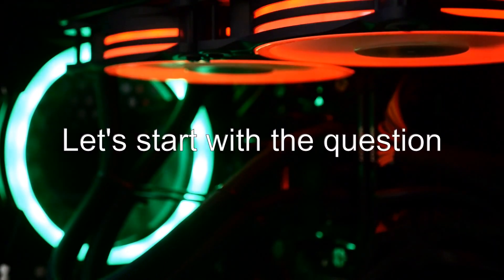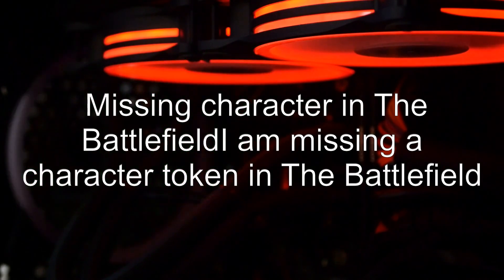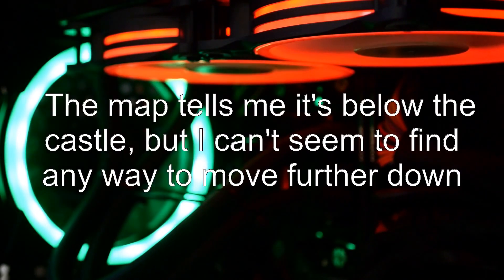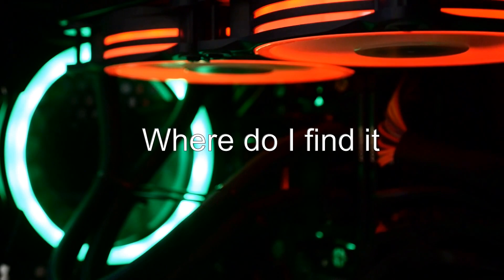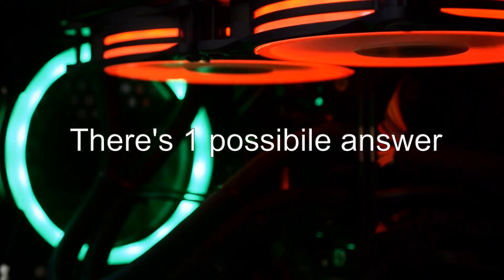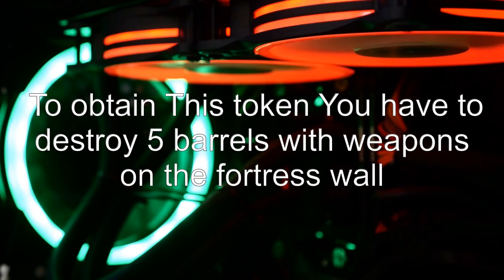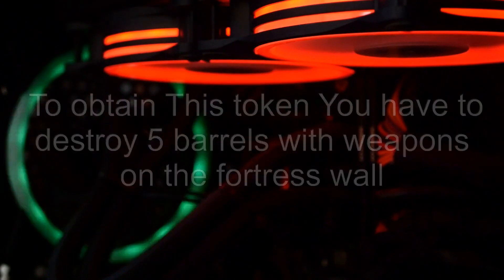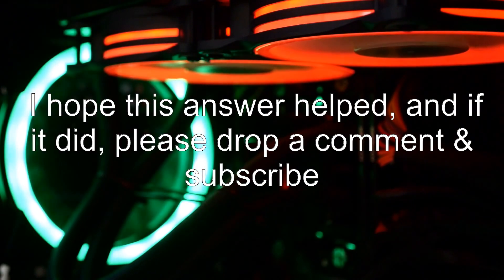Missing character in The Battlefield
lego-ninjago-movie: Missing character in The Battlefield

Related to: lego-ninjago-movie